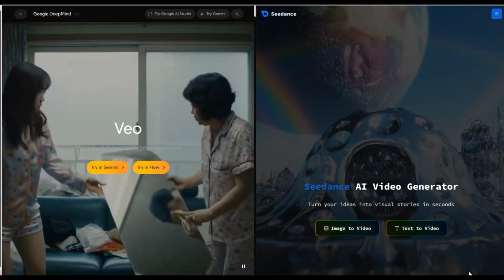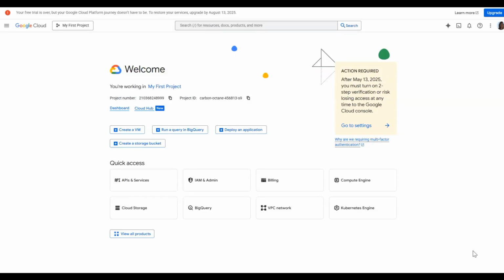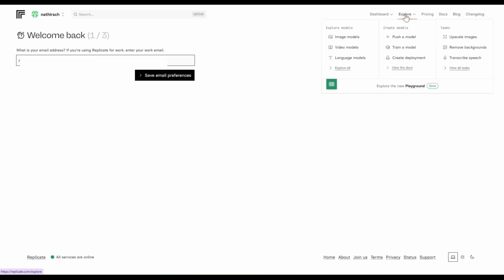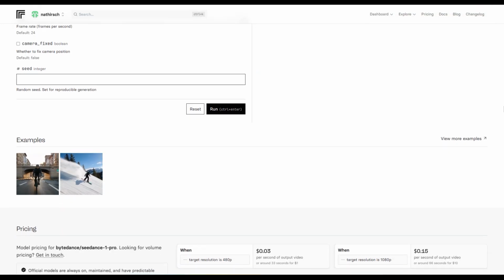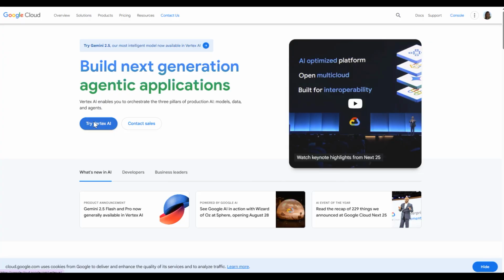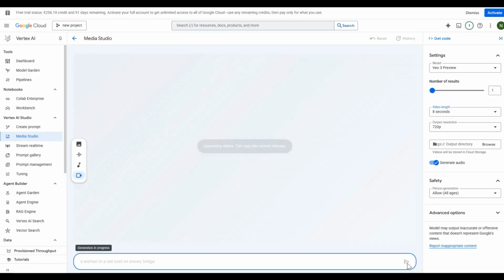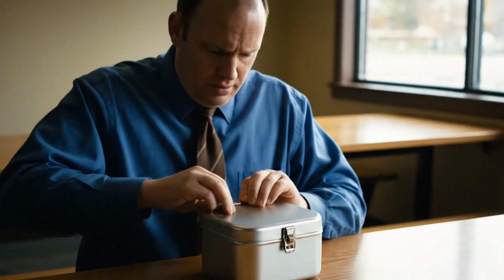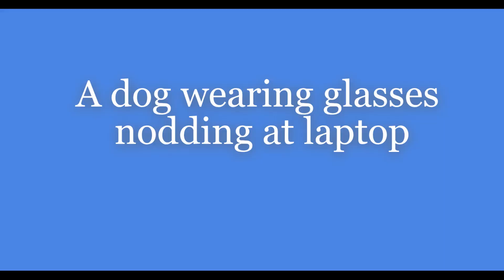Google Veo 3 vs Seedance 1.0 – Which AI Video Tool is Better?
Which AI video generator is truly better? In this video, we put Google’s Veo 3 and ByteDance’s Seedance head-to-head in a creative and technical battle. From realistic visuals and prompt accuracy to humor, sound, motion, and character diversity — we test it all with a series of unique and funny prompts!

🚀 Whether you're a content creator, filmmaker, or just curious about AI video generation, this video gives you the real-world performance comparison you’ve been waiting for.

What You’ll Learn in This Video:
How to access Veo 3 for free via Google Cloud Vertex AI
How to test Seedance on RunComfy and Replicate
Prompt adherence and scene realism
Motion, detail rendering, and anthropomorphic behavior

💡 Access the tools here:
👉  Google Cloud Vertex AI Media Studio (for using Veo 3)